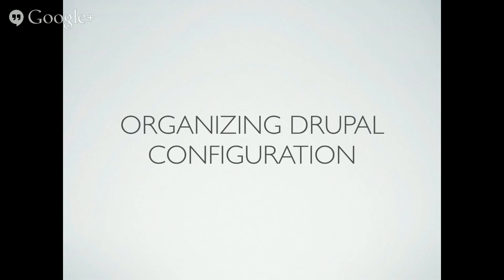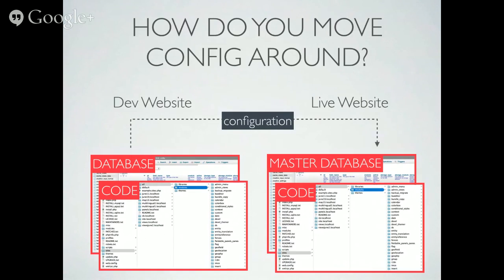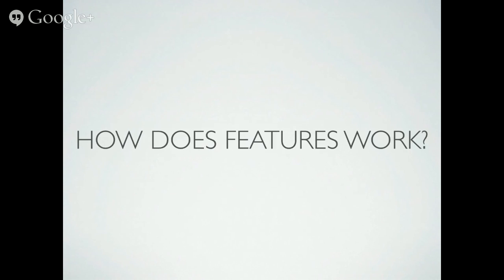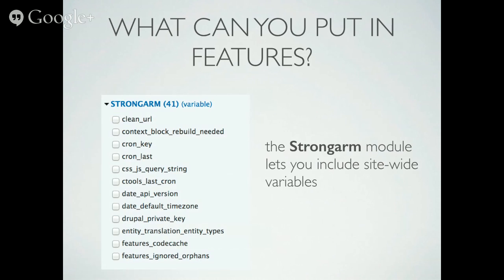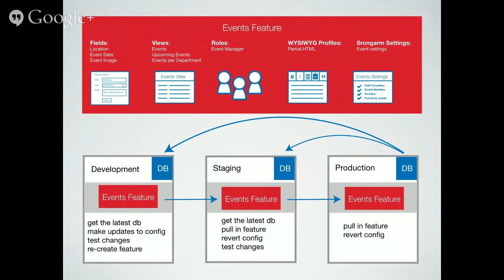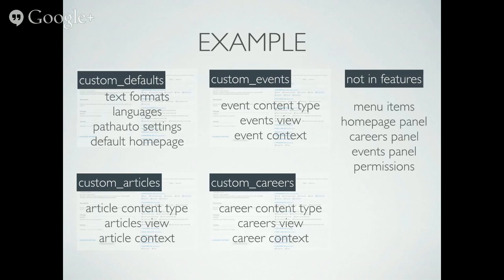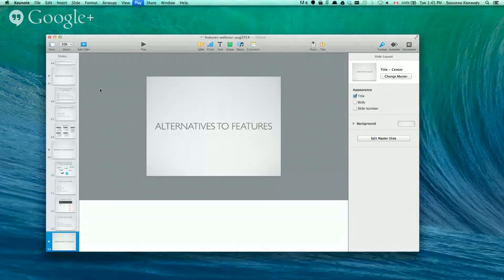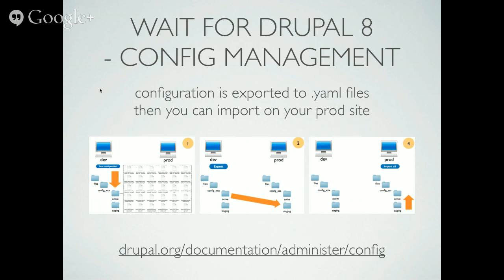Organizing Drupal Site Configuration with Features - Webinar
In this webinar, we'll talk about how to use the Features module to manage the configuration of content types, views, fields, context, and more on your Drupal website. We will focus on how to use the Features module to bundle these components together into packages called 'Features'.

Using the Features module can help you create a Drupal site that is easier to maintain. It can also help you collaborate with other Drupal developers and site builders working on the same project. That being said, it can be hard to plan out how to use Features effectively. The webinar will include some tips and best practices that will get you started on the right foot if you're using Features for the first time.

Topics we'll cover will include:

What Features is and how to get started using it
How to create features out of your Drupal configuration
Using Drush commands to create and manage your Features
Workflow for overriding, updating, and reverting features
Using Features to move configuration from dev to staging to prod
Common problems and best practices for using Features

If there's time, we'll also look at some alternatives to the Features module that you might want to consider.